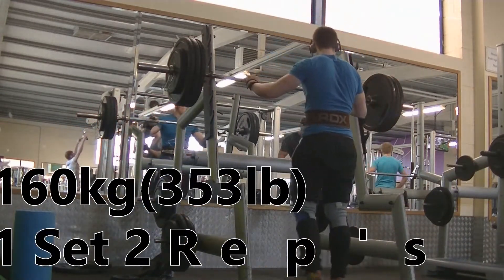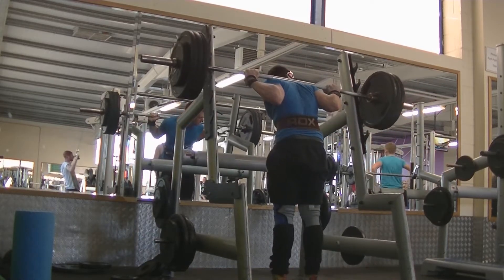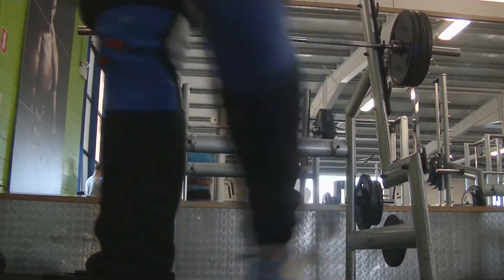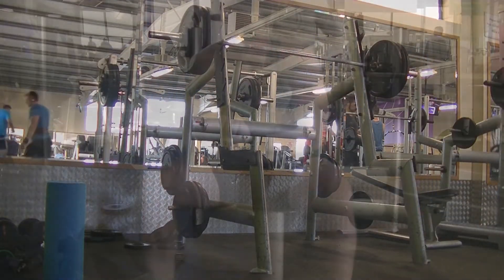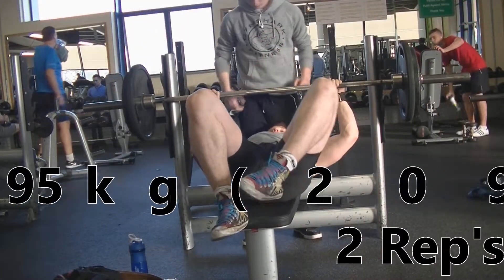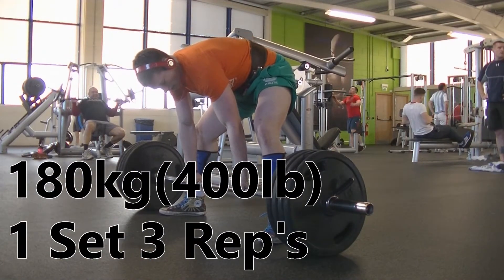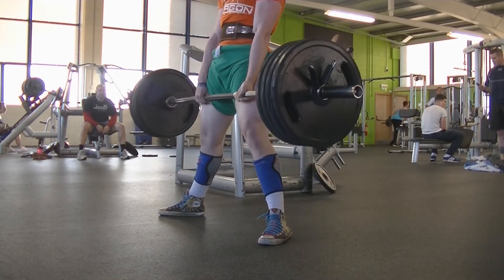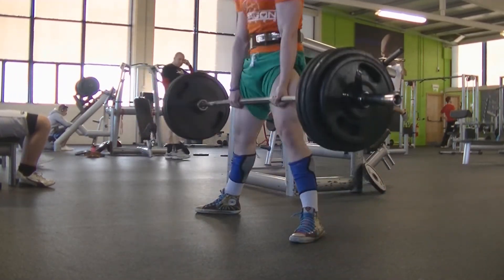Journey To The Big 3 #7 Back On The Grind Baby!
First Week Back After My Max Effort Week Enjoy ;)